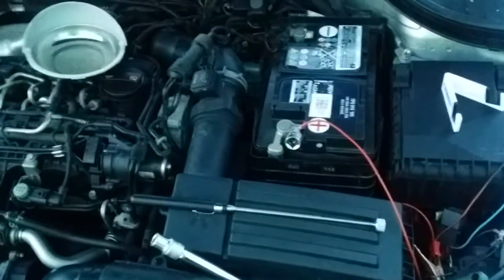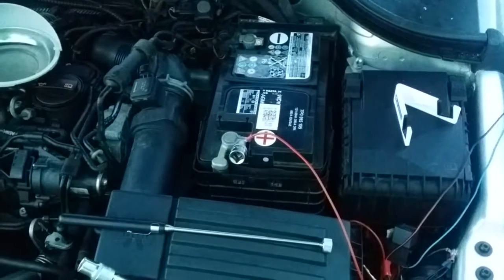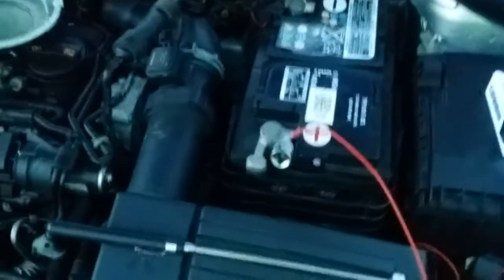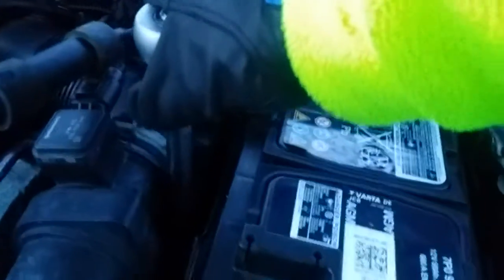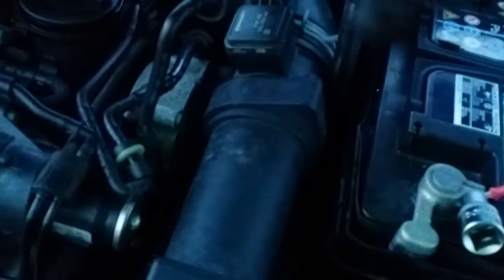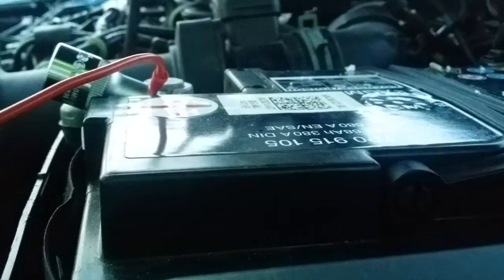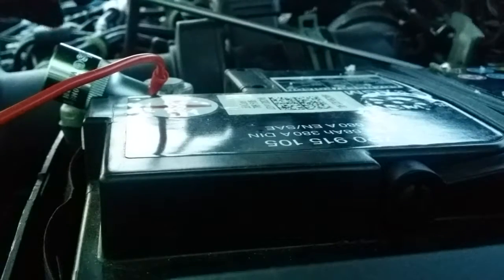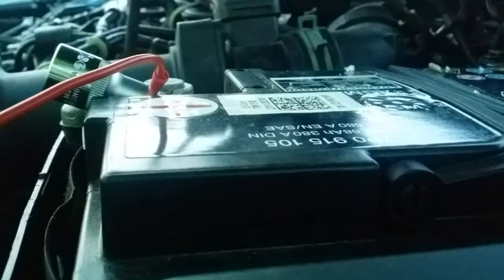VW Passat EA189 3C5. Changing battery outside in the winter (part 1 if a followup is made)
After a couple of checks the battery seemed to be on the way out. So I changed it out. Might have been a case of prarasitic draw but probably not. Battery is probably as old as the car.
TOOLS NEEDED:
10mm socket
13mm socket
extention
Ratchet/T-handle
GOOD TO HAVE:
Telecopic magnet
Magnetic bowl
Long screwdriver or something to push things off the magnet when replacing the bracket.
Biggest hassle was the plasitc box and the felt around the battery that catches on everything.
Also tha cables was in the way and a bit of a struggle. Can be done by one person but an extra set of hands would be nice to keep those short suckers out of the way...
Will do a battery special soon. On Automotive batteries, charging and batterytech. And have some othe crazy antics planned for this year!